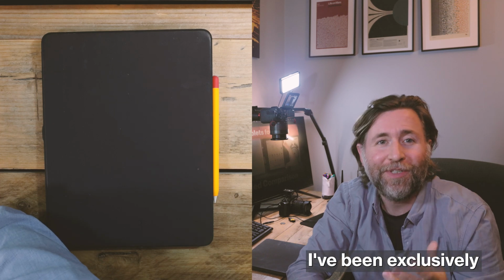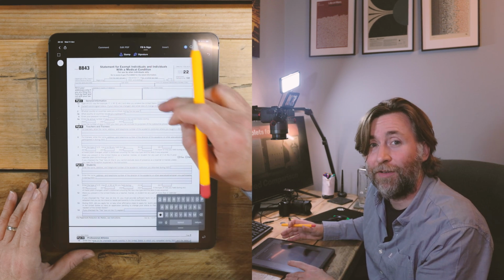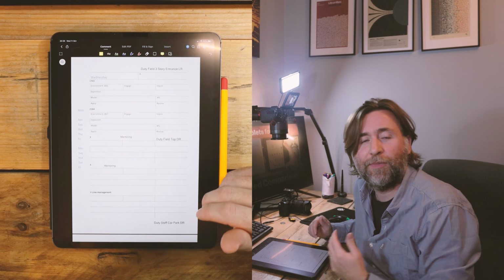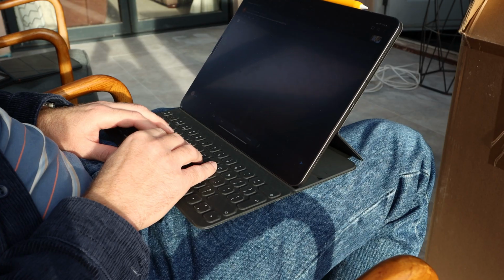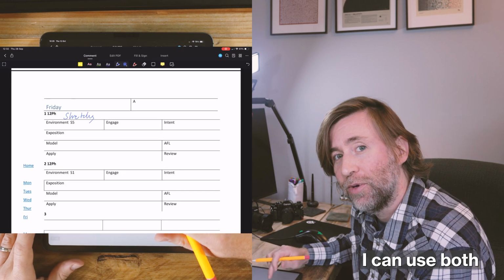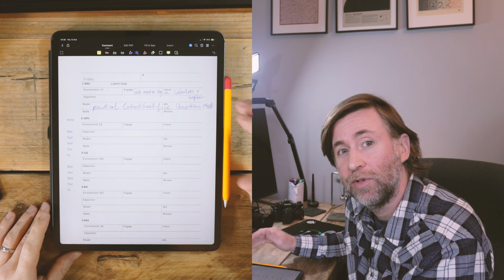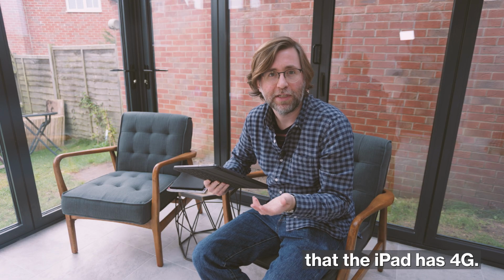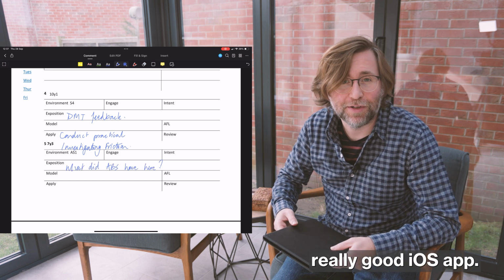I'm Amazed that You Can Edit PDFs Like This on iPad!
The video discusses my experience using an iPad for digital planning, and explores the features of the PDFelement app on the iPad when making plans and edit PDFs, such as AI tools and OCR capabilities. PDFelement as a PDF editor is a good choice for digital planner. Also, it discusses the pros and cons of using the iPad as a planner compared to e-ink tablets.

In this latest iOS app Wondershare introduced AI assistant to help you better read and process PDF documents!
- AI Mode: You can experience PDF reading in an immersive way!
- AI Mode Translate: In AI Mode, we now support stroke translation and text translation!
- AI Mode Ask PDF: In AI Mode, you can ask the AI assistant any question, and the AI will give you an answer with the content of the PDF document!
- AI Mode Explain: In AI Mode, you can search any content on the Internet!
- AI Mode Summarize: In AI Mode, you can let AI help you analyze the content of PDF documents and output an outline or overview to help you understand quickly!

Here's the link to the Boox Shop if you are in the EU or UK
The Note Air 3 C is available at Amazon after all

Tab Ultra C (Pro) is the tablet I most often recommend:
They might be sold out at amazon, and you can get the keyboard discounted in a bundle at the Boox Store: